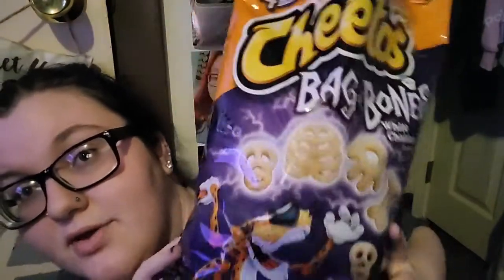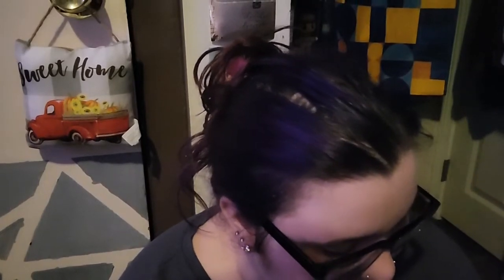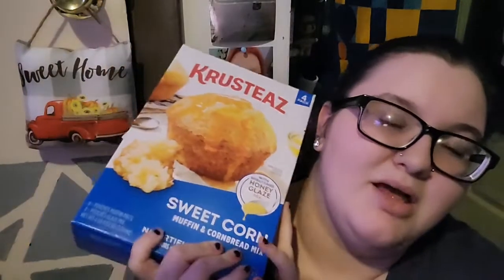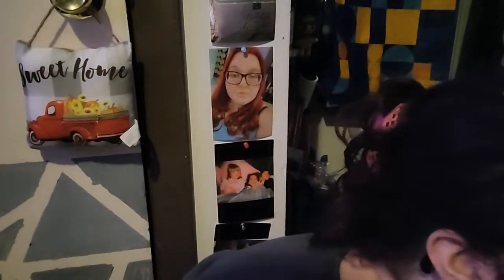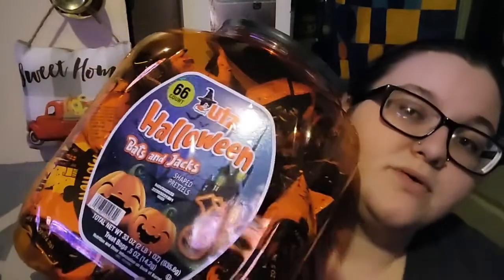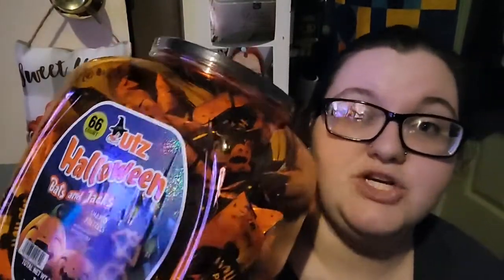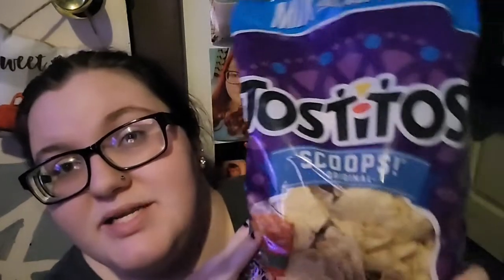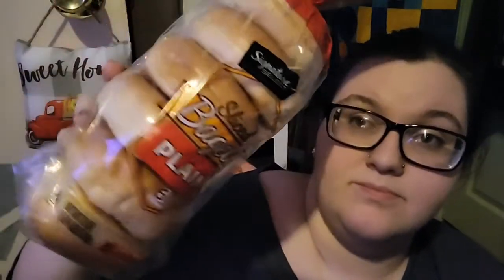Walmart, Shaws, Sam's Grocery Haul With M